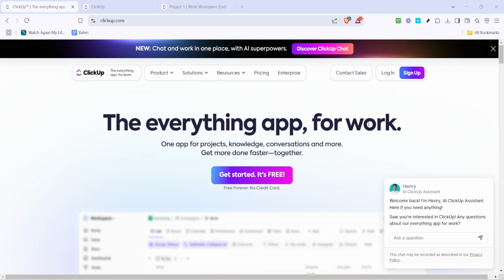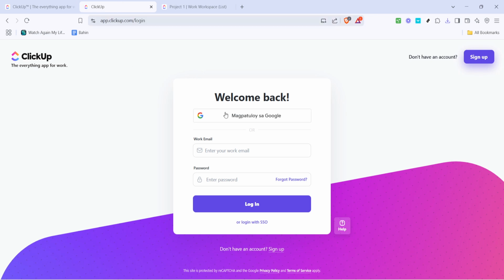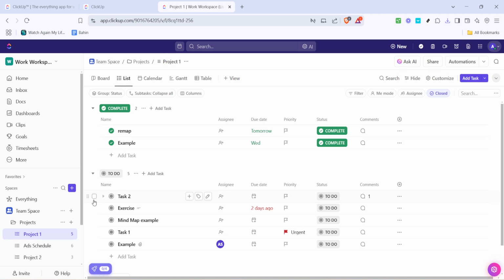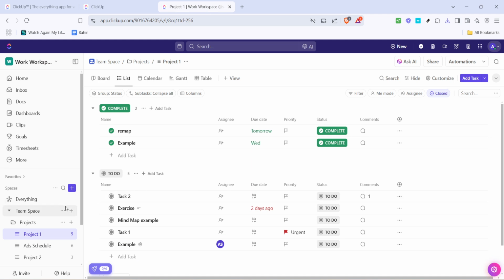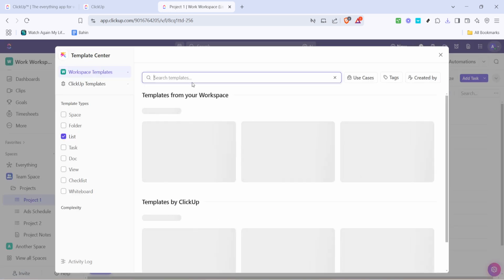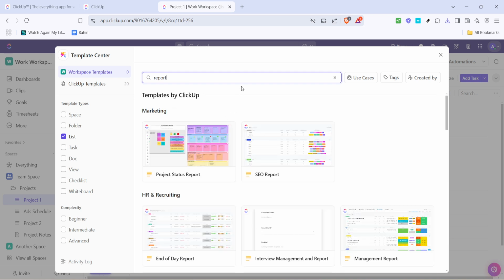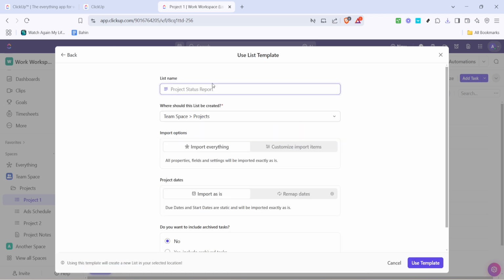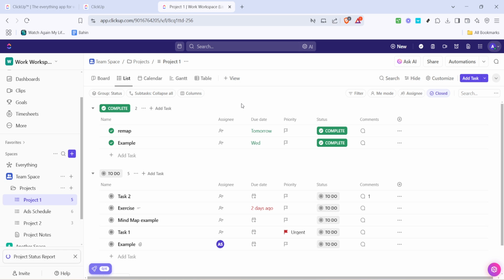How to Create Report in Clickup (Full 2025 Guide)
In today's video we will show you how to use clickup,how to use clickup for project management,how to use clickup for beginners,clickup,clickup tutorial,how to use clickup for personal,clickup project management,how to set up clickup,clickup review,how to use collaboration in clickup 2023,guide to creating and visualizing reports,clickup tutorial 2021,clickup tutorial 2022,clickup reporting how to use,how to make reports in wrike,how to upload files in clickup,clickup time report